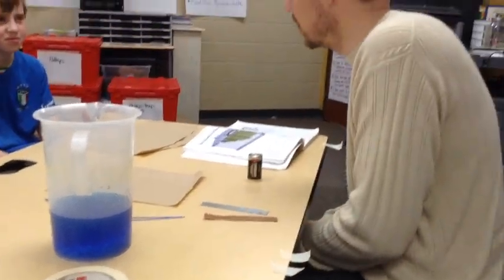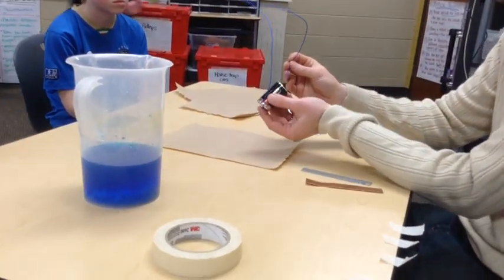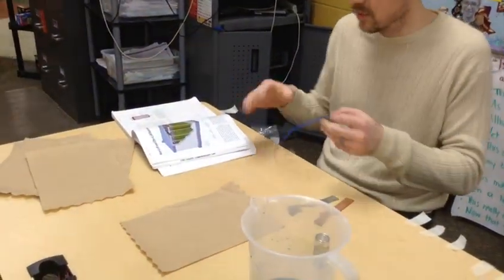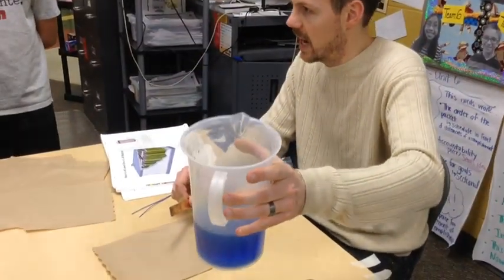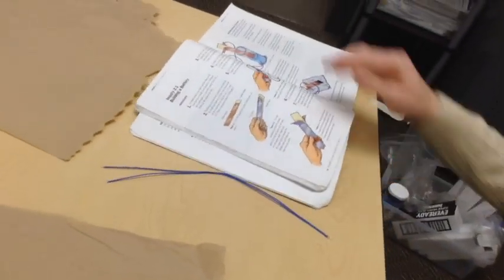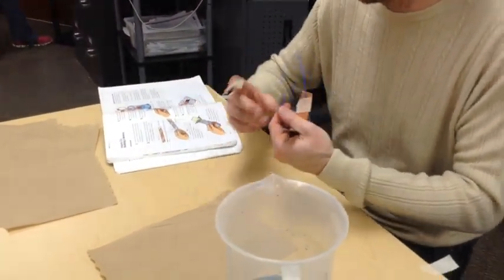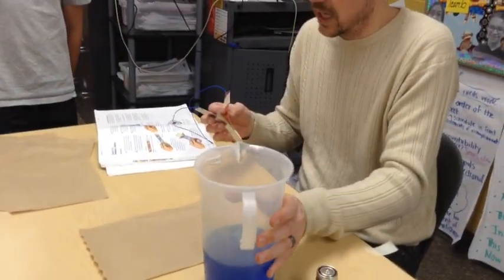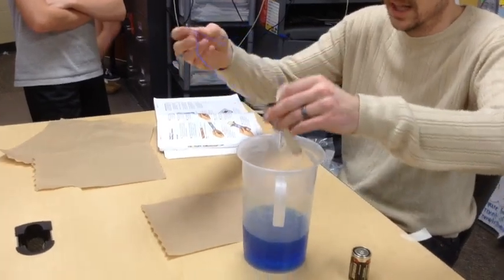Wet Cell Battery